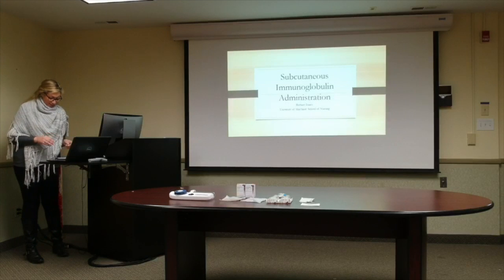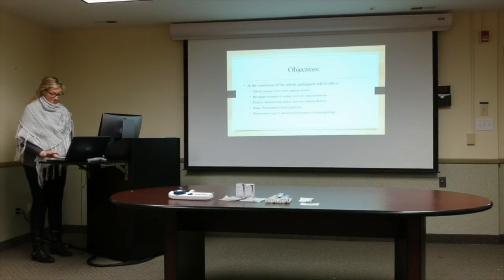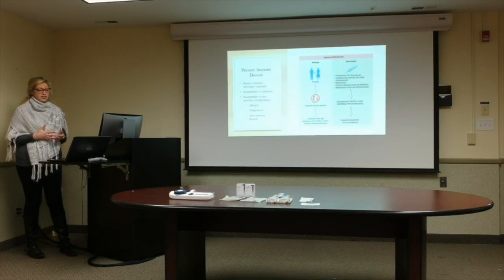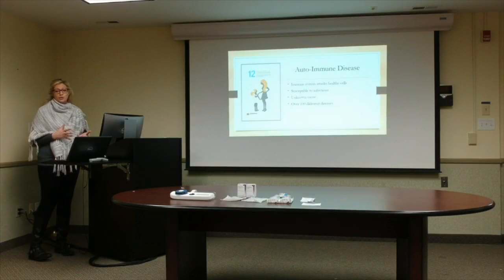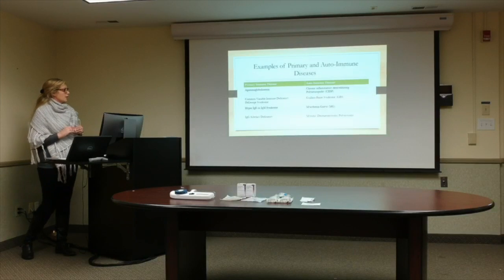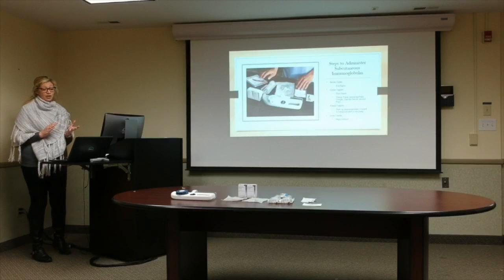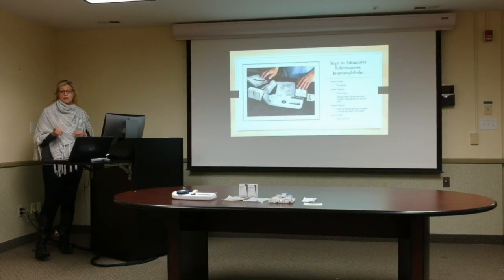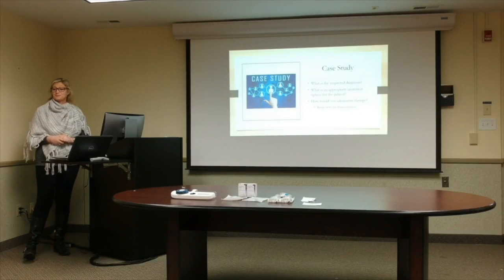Hizentra Administration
Brittany Isaacs
University of Maryland School of Nursing
HSLM-Edu
NURS 791
3/11/19